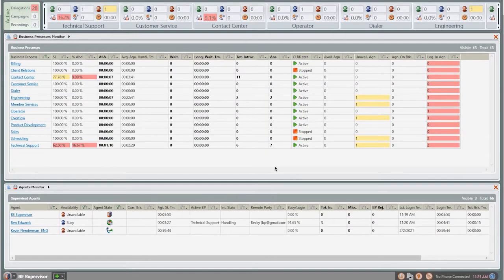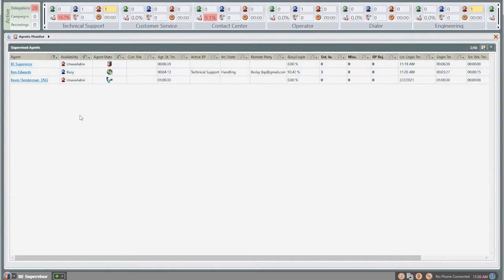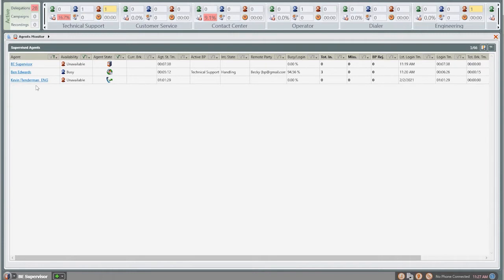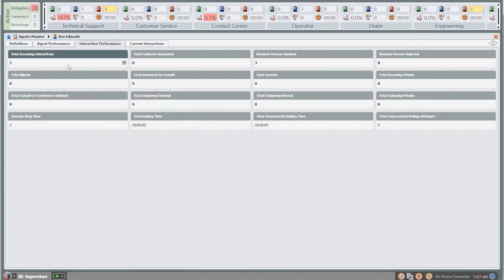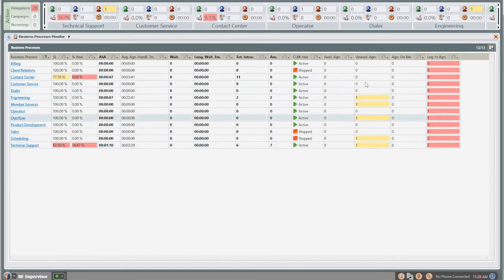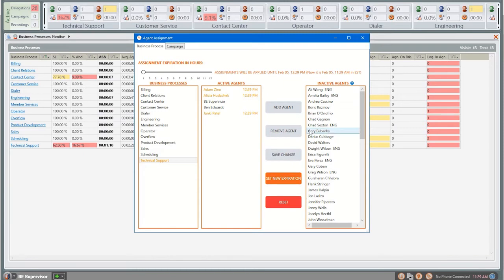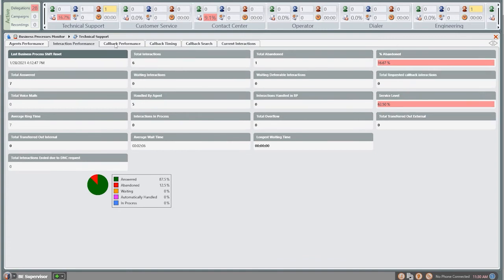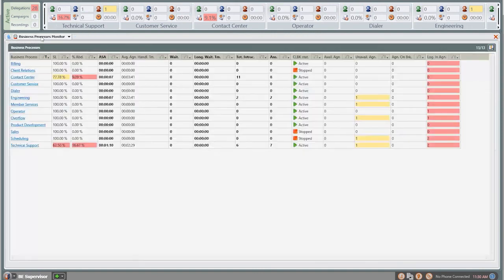Demo | ECS Supervisor | Evolve IP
Feature Rich - World-class omnichannel tools with Microsoft Teams integration

An Expert Partner - 4 consecutive years in Gartner’s MQ for CCaaS

Unmatched Value - 30-40% less than competing solutions